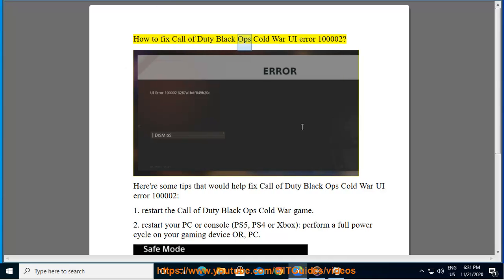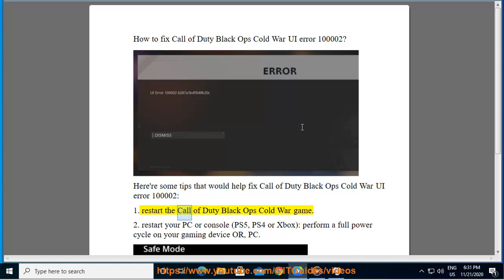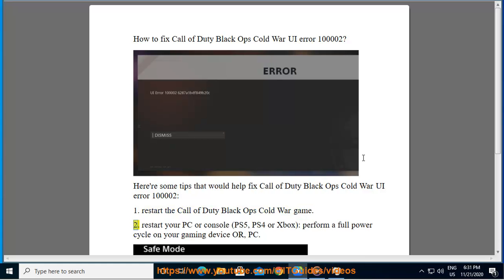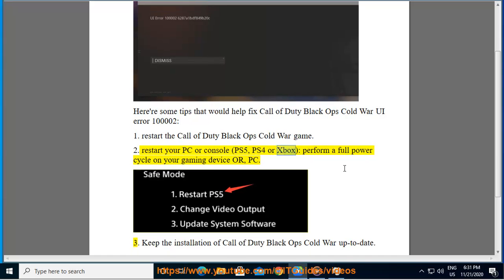Fix Call of Duty Black Ops Cold War UI error 100002 on PS5/PS4/Xbox/Windows (1/17/21 Re-updated)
Here's how to Fix Call of Duty Black Ops Cold War UI error 100002 on PS5/PS4/Xbox/Windows.

1/17/21 added: 1) for PC players, run the Battle dot net Launcher as admin; 2) check then (Google how to) improve your internet connection speed, if needed; 3) For PS4/5 players, rebuild your game database; 4) For Steam users, verify your gaming files; 5) update your system or console software.